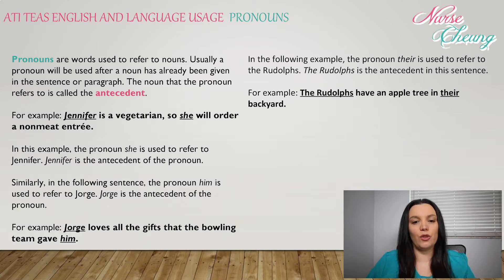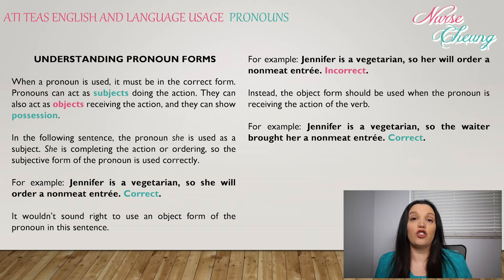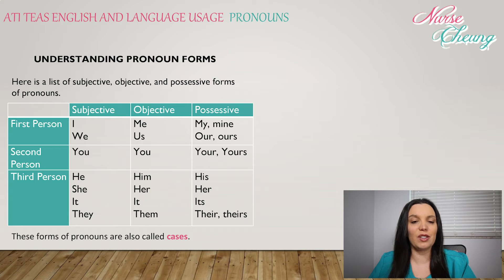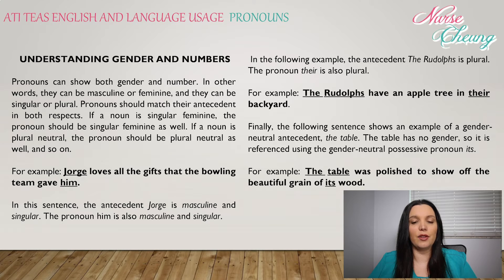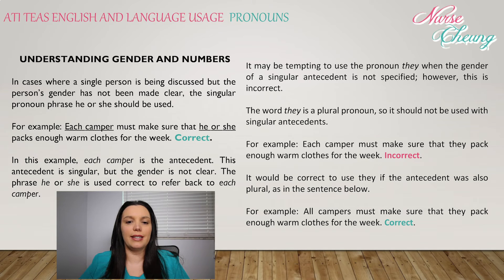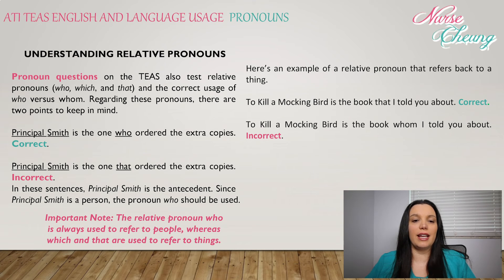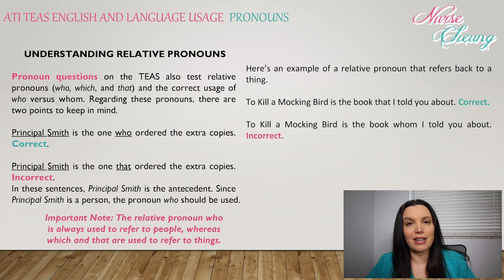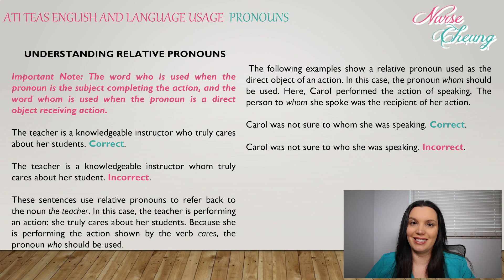TEAS ENGLISH & LANGUAGE USAGE REVIEW SERIES | UNDERSTANDING PRONOUNS | NURSE CHEUNG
Understanding pronouns lecture for the ATI TEAS VI/6 Examination for Healthcare Providers.